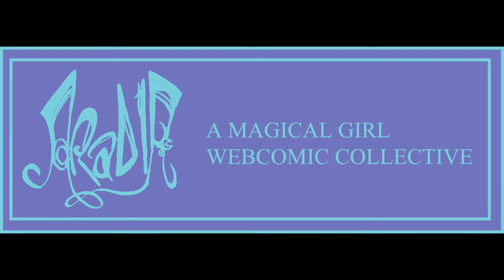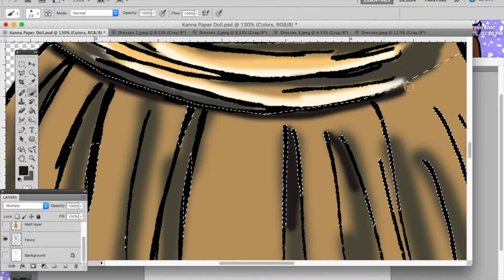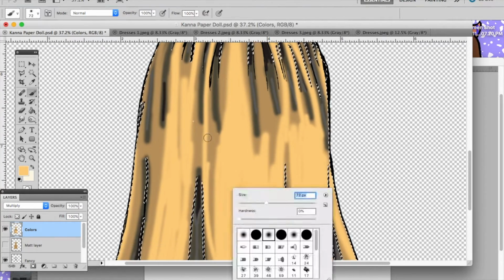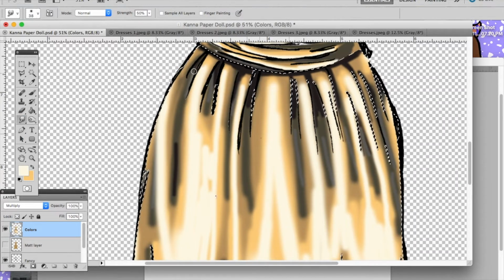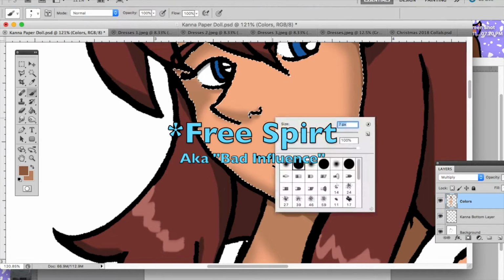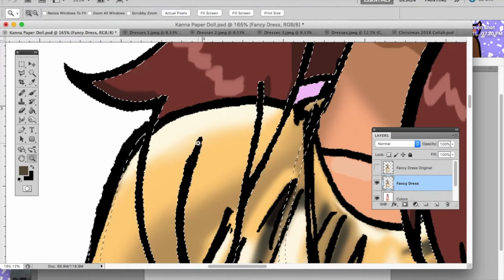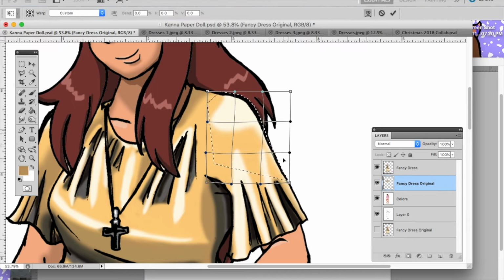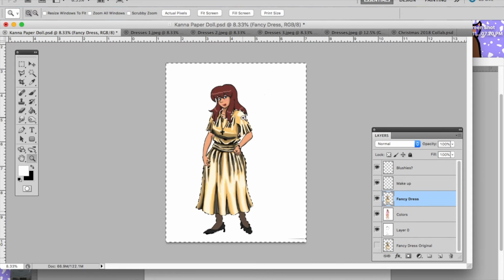Super 90s Fashion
Hey! Let's make a paper doll...

A digital paper doll.

There is no paper.

Anyway check out Aradia Magical Girl Collective!

*Dark Horse, and by extension this video, is targeting an adult audience! Dark Horse has violence, language, nudity, and sexual situations*

CHECK IT OUT!! FREE ZINE!
Comic Fury Zine Vol. 1, Issue 1

Comic fury Zine Vol. 1, Issue 2
Comic Fury Zine, Volume 2, Number 1! (NSFW!!)

My Comics:
Dark Horse (NSFW)

The Whimper in the Dark (cartoon violence/gore)
Comic Fury:

Support aka Gimme Monies:

REDBUBBLE:
New Designs as of September 2021!

Free Patterns I created (no credit needed, just don't claim you made them, please).
Intro/Opening Editing by Dante Jensen (art by Blue Dragon/Ashleen Woods)